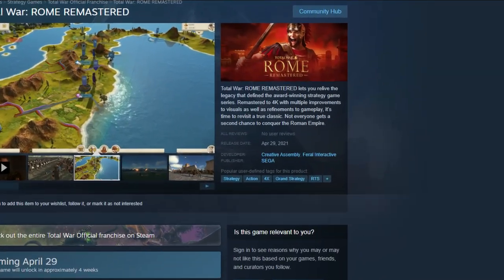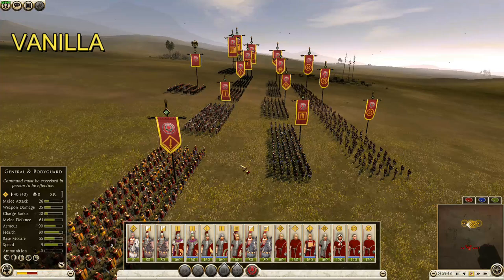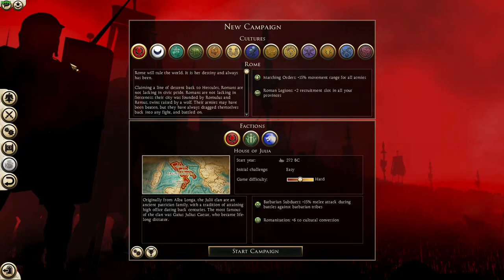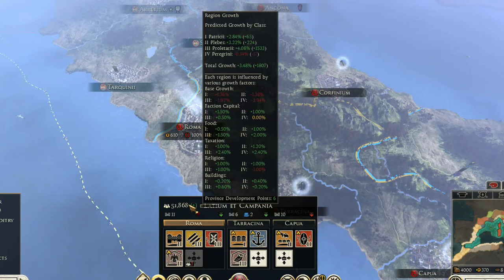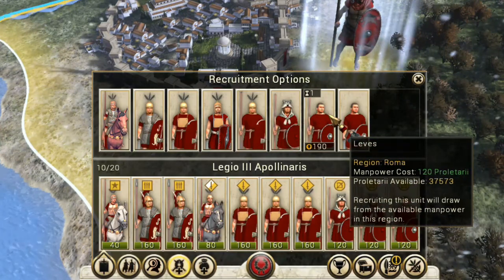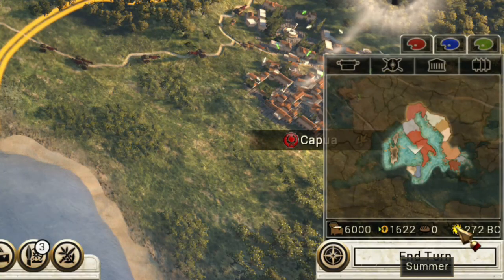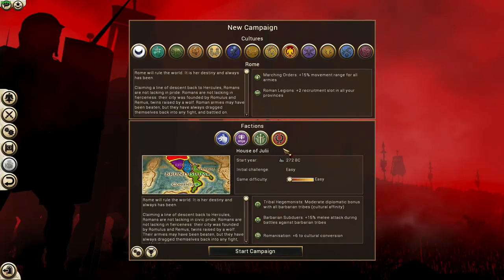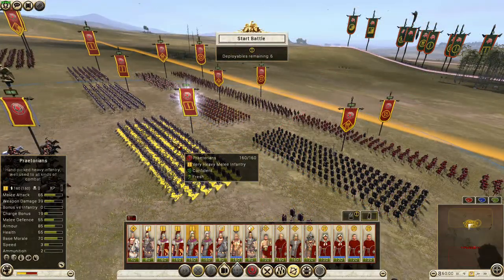7 MODS That Turn ROME 2 into ROME 1 in 2021!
Can't wait for ROME: Remastered? Or maybe you're not planning on picking it up but want to dip your toes in using ROME 2? If you enjoy these mods, be sure to leave endorsements on the mod pages for the authors!